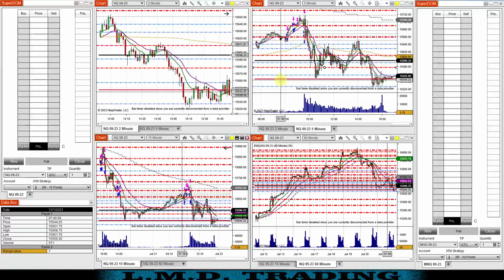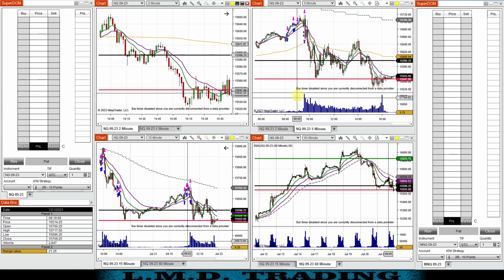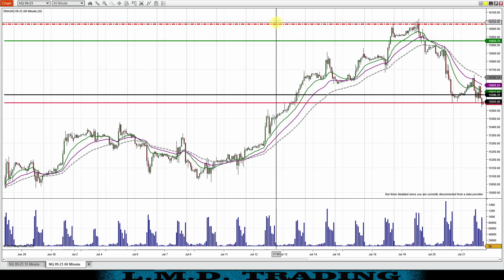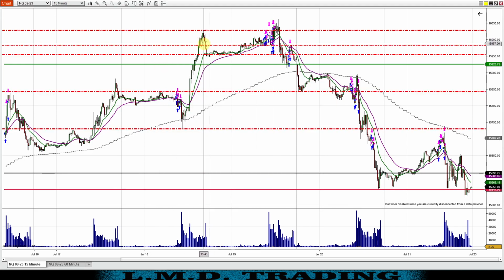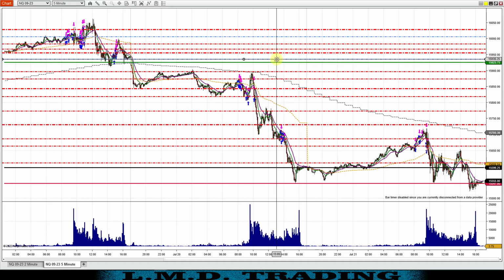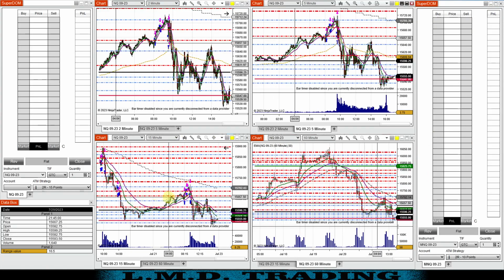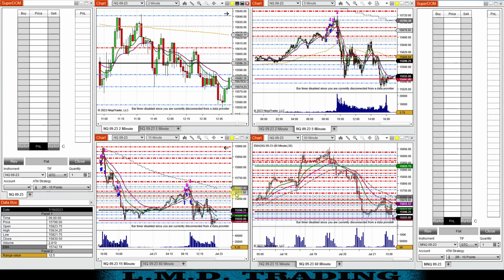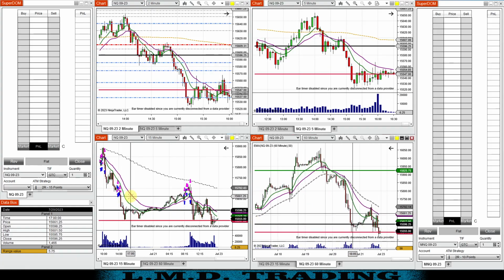Weekend Prep for Next Week Trading - Marking price levels in NinjaTrader trading NQ Futures